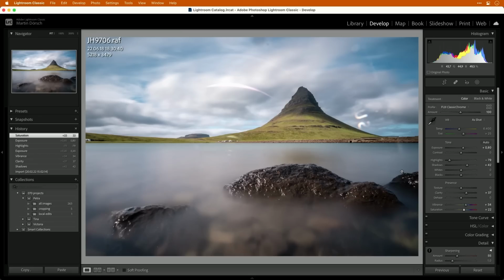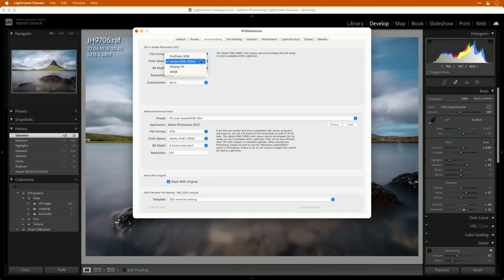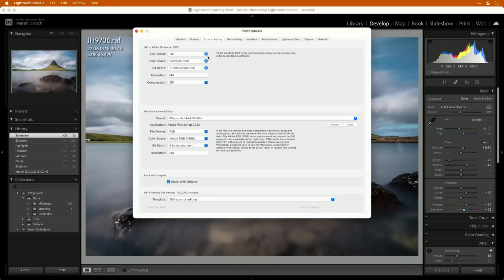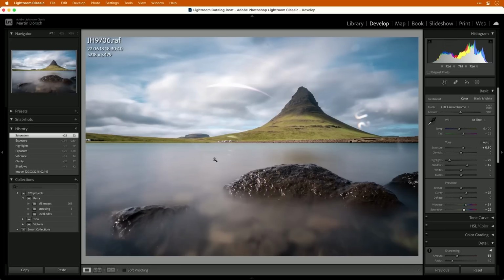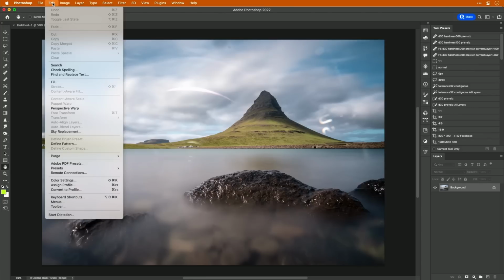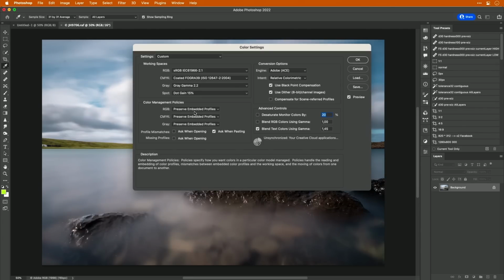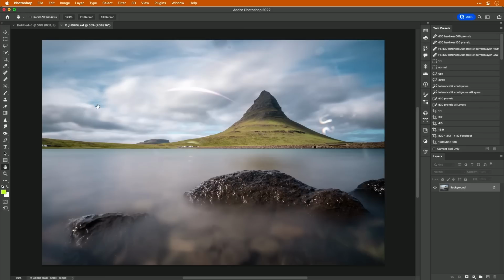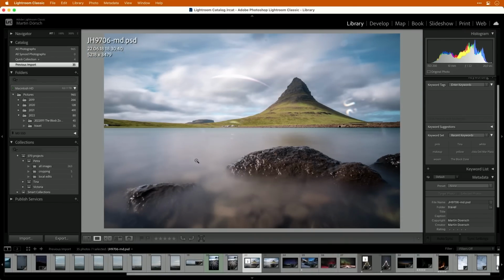10 edit in Photoshop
When you want to jump from Lightroom to Photoshop, you have to consider the settings how the file gets handed over. In this video, I will show how to set up both applications to work perfectly together.